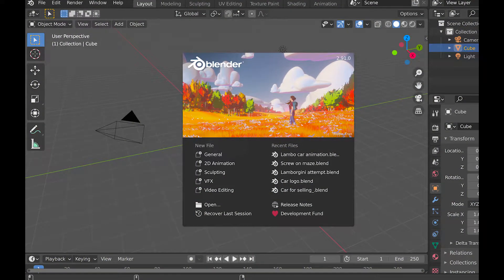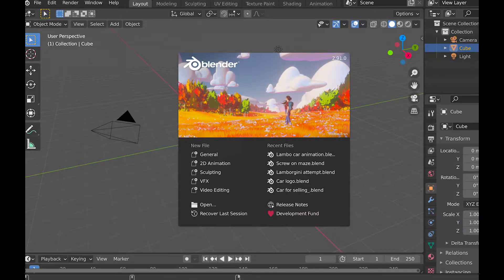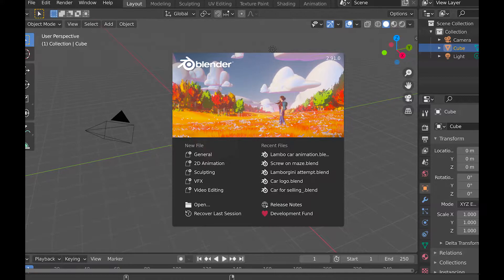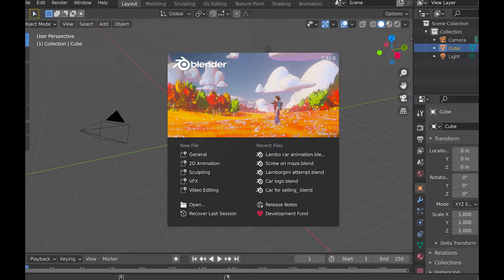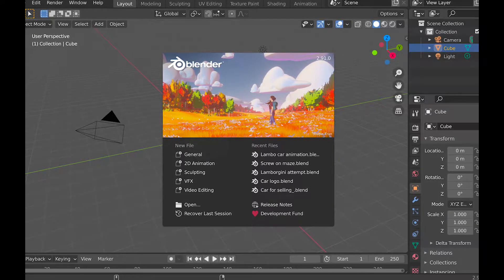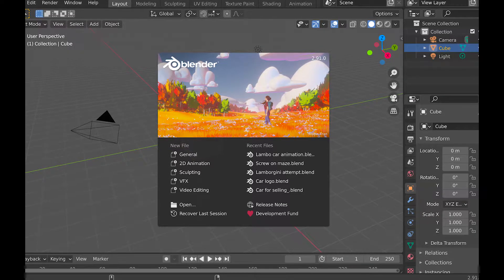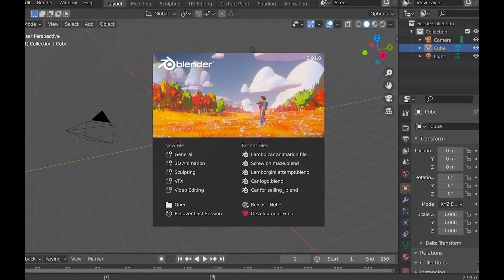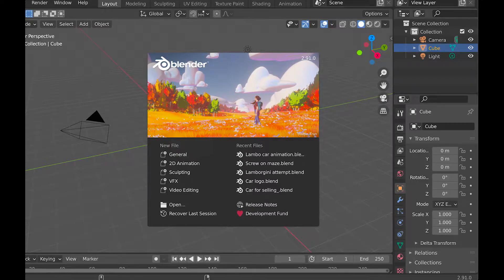Lamborghini Reventon In Blender 2.9 (Speed Modeling)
Today I modeled a Lamborghini Reventon in blender 2.9 and then 3d printed it on my prusa mini. The 3d printed model of this lamborghini is actually made as a gift for my cousin. This model took 15 hours and now you get to see the process in around 15 minutes!

-Links-
Etsy Shop➢

Enjoy :D